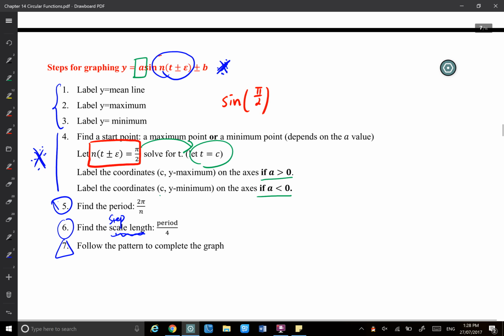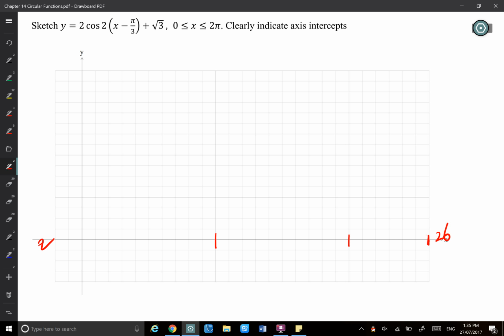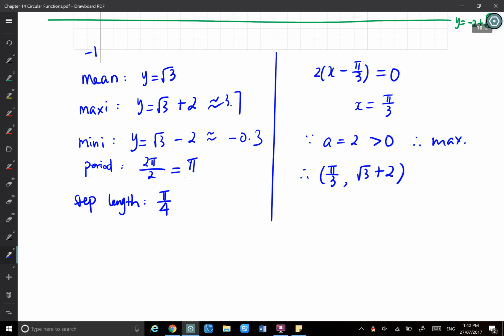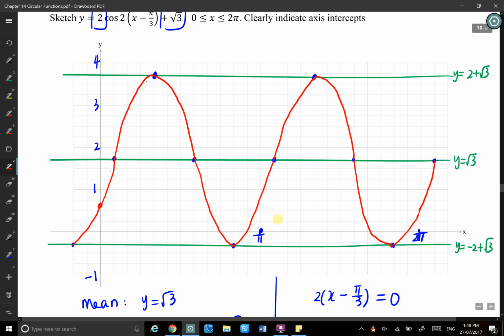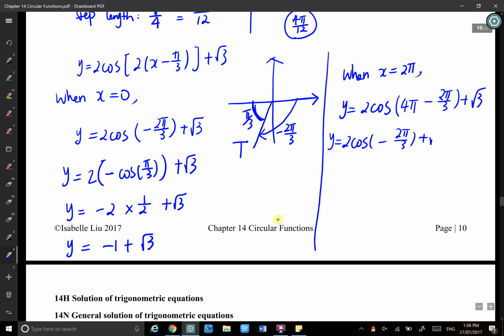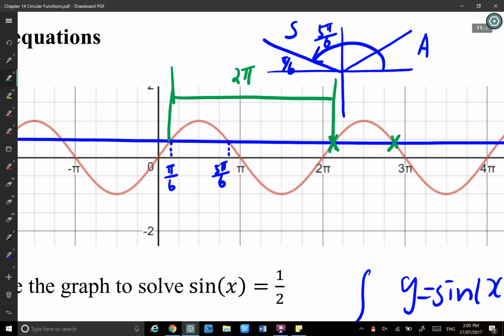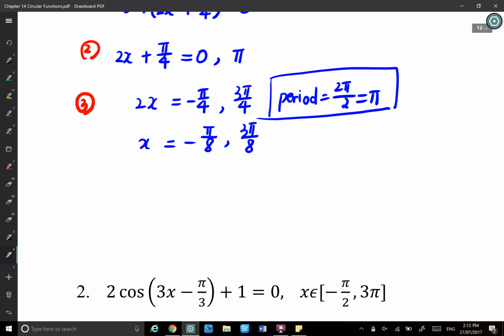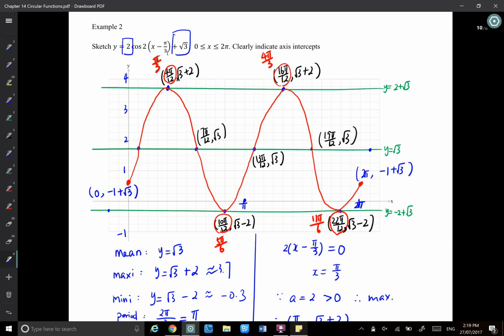Yer 11 Circular Function Part 4